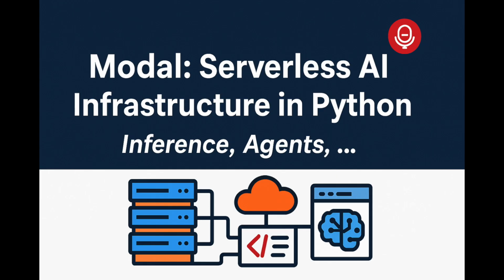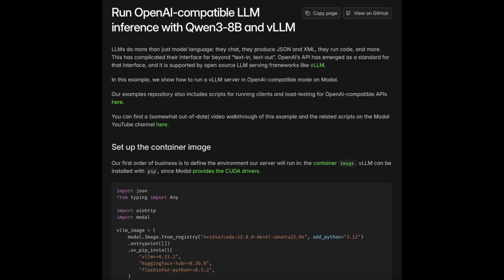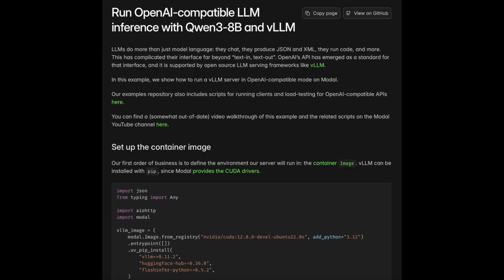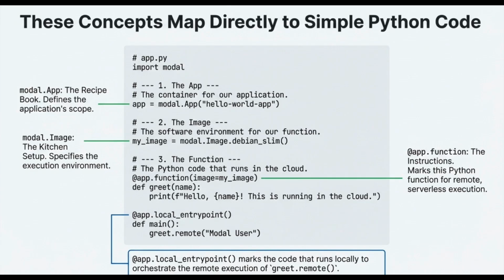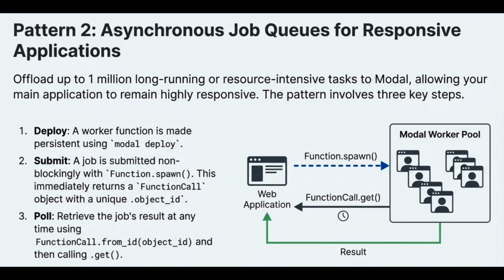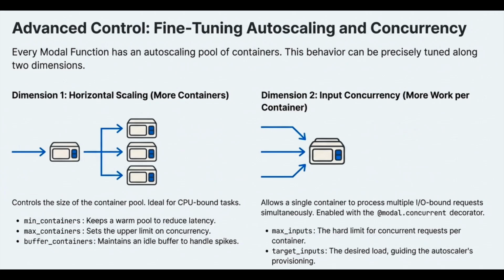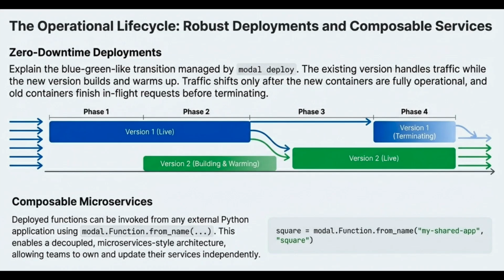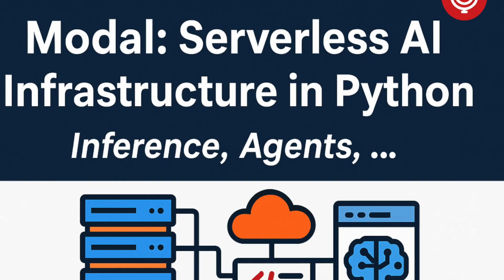Modal: Serverless AI Infrastructure in Python. Generative AI infra as Code.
Modal: Serverless AI Infrastructure in Python. Generative AI infra.

The podcast provides the  comprehensive overview of Modal, an AI infrastructure platform that enables serverless Python computing by defining all infrastructure—including containers, dependencies, and GPU specifications—as code, eliminating the need for complex YAML or Kubernetes configurations. Key concepts center on the platform's three building blocks: the App (the application container), the Image (the code environment), and the Function (the remotely executable service), often defined using the @app.function decorator. The texts differentiate between Ephemeral Apps (for one-off jobs executed via modal run) and Deployed Apps (for persistent services like APIs and job queues, managed by modal deploy). Furthermore, Modal supports advanced workflows such as offloading tasks to Asynchronous Job Queues using the .spawn() and .get() methods, running massive parallel processing tasks with .map(), and securely executing untrusted code using Restricted Functions or the container-like Sandboxes. The platform emphasizes high performance, offering easy access to powerful GPUs (up to B200 models) and features like eStargz compression and input concurrency for optimized scaling and reduced latency.
The Core Concepts of Modal: Your First Step into Serverless Computing
1. Introduction: Running Python in the Cloud, Simplified
Running your Python code on powerful computers in the cloud can be a daunting task. Traditionally, this requires you to become an expert in managing servers, building Docker containers, and writing complex configuration files (like YAML). This setup can be a significant hurdle, especially when you just want to focus on your code.
Modal offers a refreshingly simple solution to this problem, built on a single core philosophy:
Your infrastructure is code, defined entirely in Python.
With Modal, you focus on writing Python code; it handles the complex cloud infrastructure for you.
2. The Three Building Blocks of a Modal Application
Every application you build with Modal is constructed from three fundamental concepts. Think of building a Modal app like preparing a recipe. You need three things: a recipe book to hold everything (App), a specific kitchen setup with all the right ingredients (Image), and the actual cooking instructions (Function).
Concept
Description
modal.App
The container for your entire application. It manages the lifecycle and deployment of all your functions and resources.
modal.Image
Defines the environment where your code runs (your custom Docker container).
The primary decorator that turns a standard Python function into a remotely executable, serverless service.
Let's explore each of these building blocks in more detail, starting with the App that organizes our project.
3. Concept 1: The App — Your Project's Organizer
Think of the modal.App as the cover and binding of your recipe book. It is the top-level object that holds and organizes all the pieces of your application—your functions, environments, and other cloud resources.
Analogy: The Recipe Book
Just as a recipe book groups related recipes together, a Modal App groups related cloud functions and their configurations into a single, manageable unit.
Defining an App is the first step in any Modal program. It's as simple as creating an instance of the class:
import modal

# 1. Define the App object
app = modal.App("my-first-app")
Why it matters: The App is crucial because it bundles everything you need for deployment. This allows you to manage all of your cloud code as a single, coherent application. You use the App object in two primary ways:
For testing and one-off jobs (modal run): When you use the modal run command, Modal creates a temporary, or "ephemeral," App. This App exists only while your script is running and is perfect for development, testing, or running a quick batch job.
For persistent services (modal deploy): When you use modal deploy, Modal creates a "deployed" App. This version stays available in the cloud indefinitely, making it ideal for services that need to be always on, like a web API. Deployed apps are identified by the name you provide (e.g., "my-first-app"), and re-deploying an app with the same name will update the existing one.
Now that we have a container for our project, we need to define the specific environment where our code will execute.
4. Concept 2: The Image — Your Code's Custom Environment
Now that you have your recipe book (App), you need to define your kitchen. The modal.Image is your specific kitchen setup, defining the exact software environment your code needs to run successfully in the cloud. This includes the operating system, system libraries, and, most importantly, the Python packages your code depends on.
Analogy: The Kitchen Setup